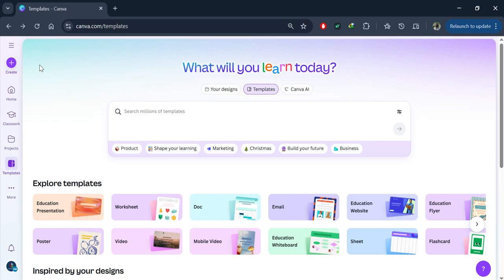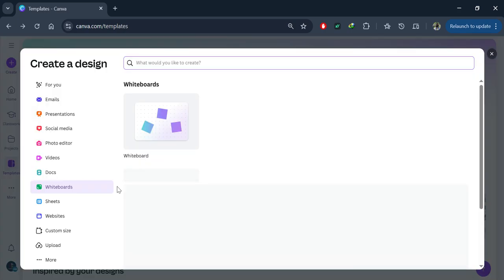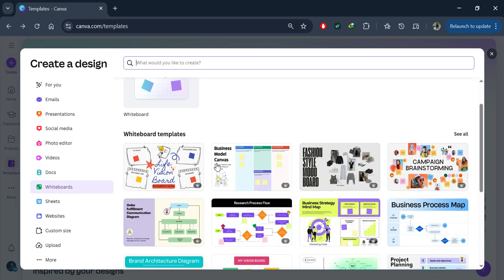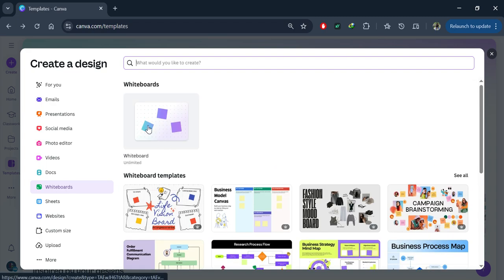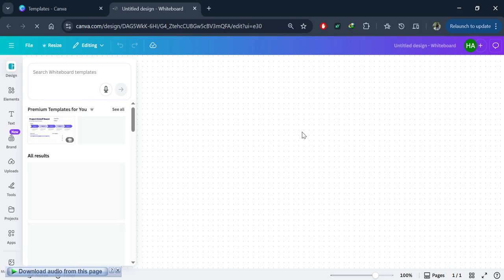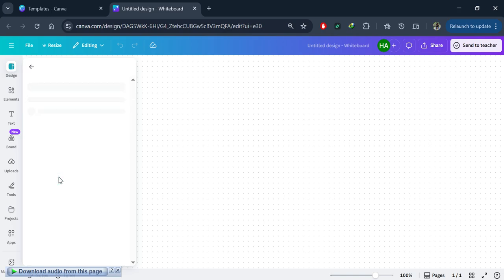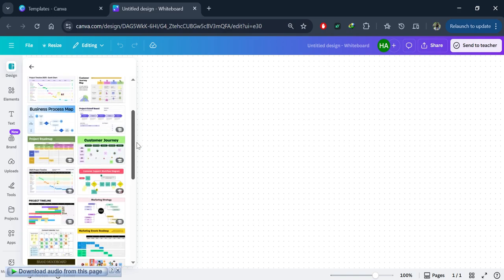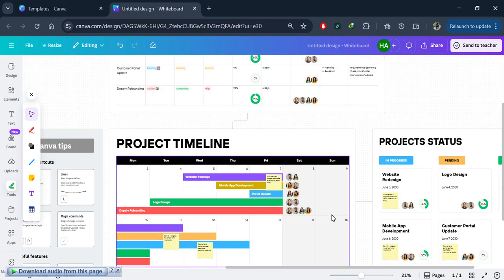How to Use Canva Whiteboard for Visual Brainstorming | Beginner’s Guide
Discover how to brainstorm visually using Canva Whiteboard. This tutorial shows you how to create boards, add sticky notes, draw diagrams, collaborate live, and organize ideas for projects, content planning, meetings, or creative workflows. Ideal for students, teams, and creators.